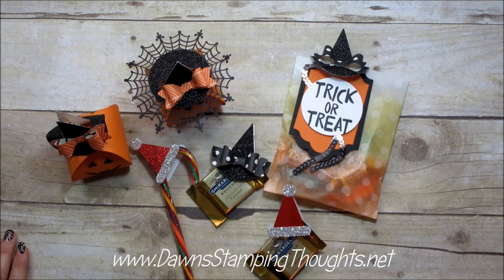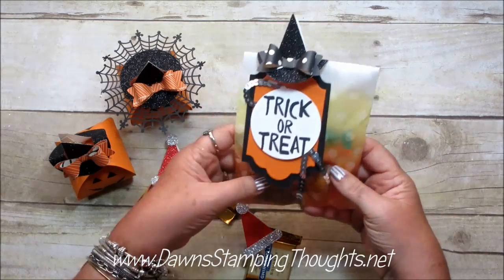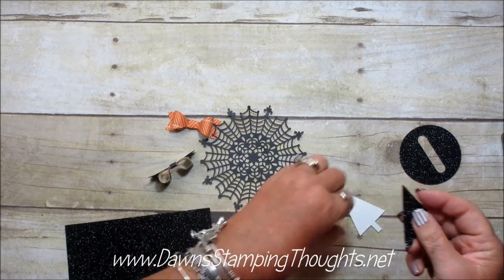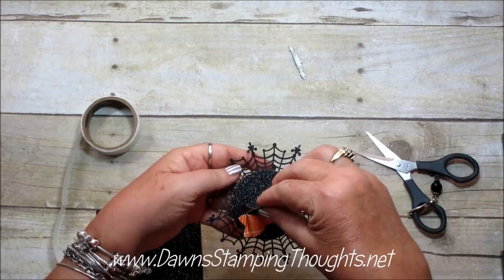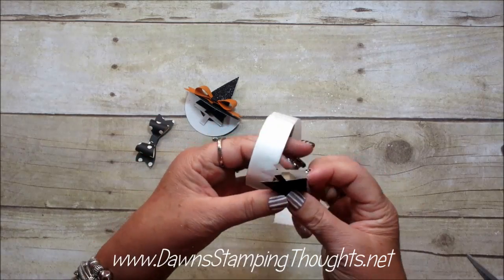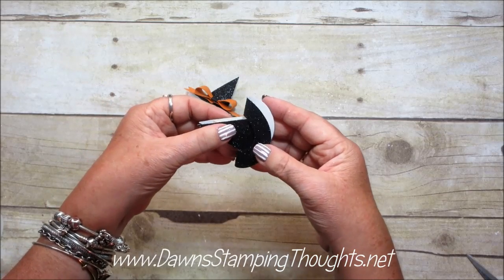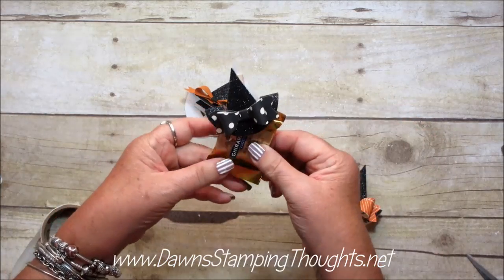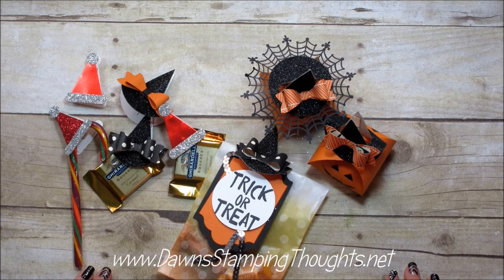Clothespins Witches Hat & Spider Web Witches Hat with Dawn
Today we will be making these adorable witches hat's  using clothespins and the Spider Web doilies from Stampin'Up!
You can click this link to view yesterday's video when we made the Curvy Keepsake box and the bows with the Bow Builder punch .